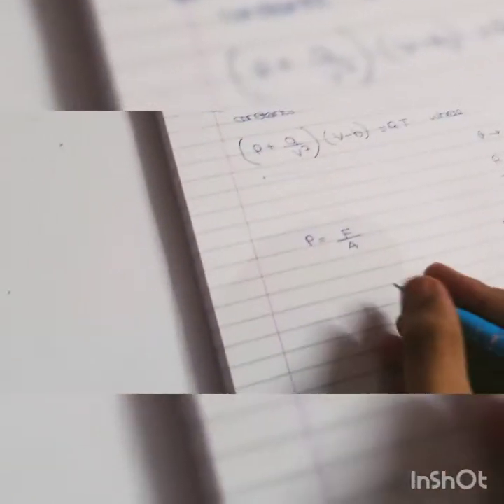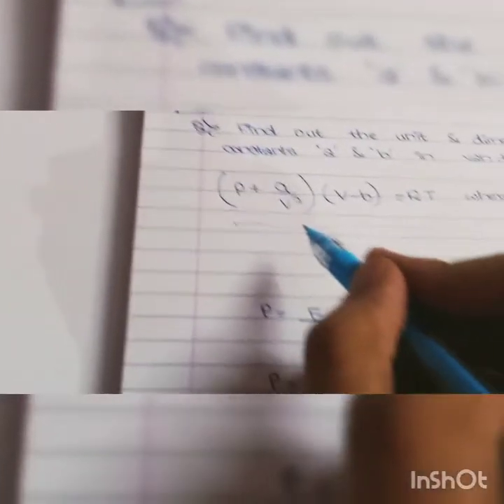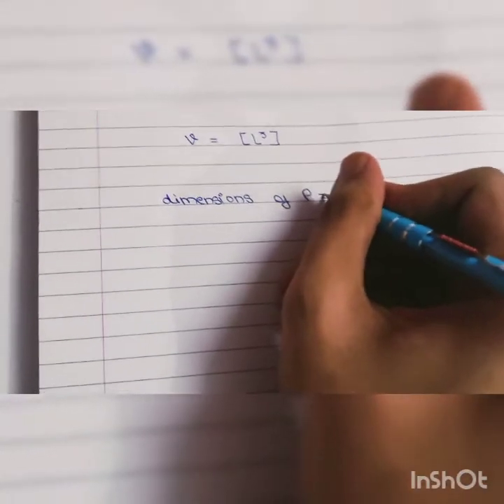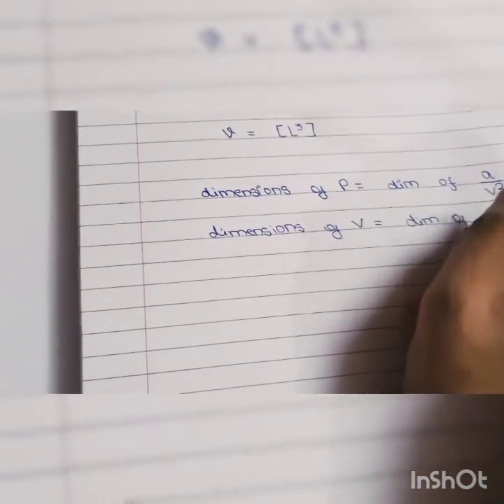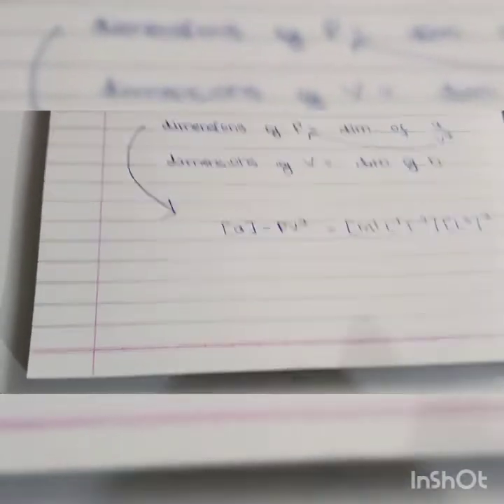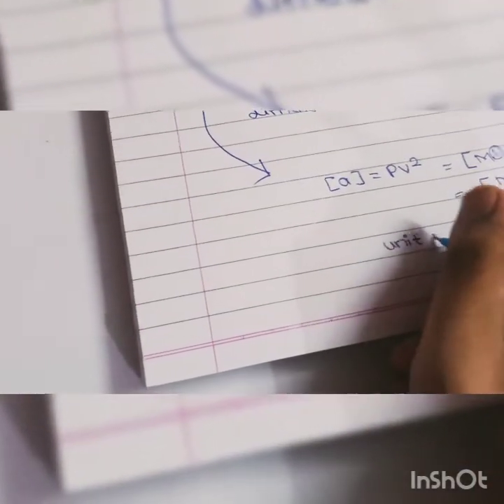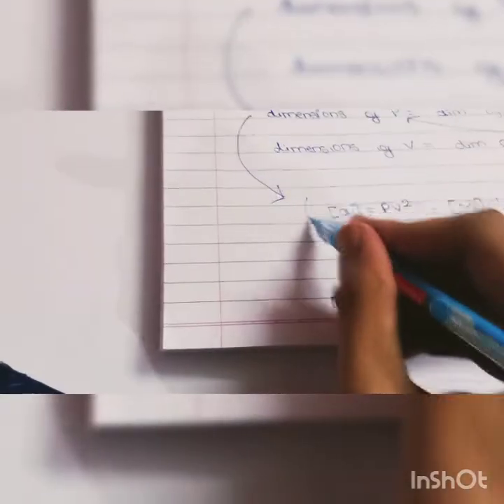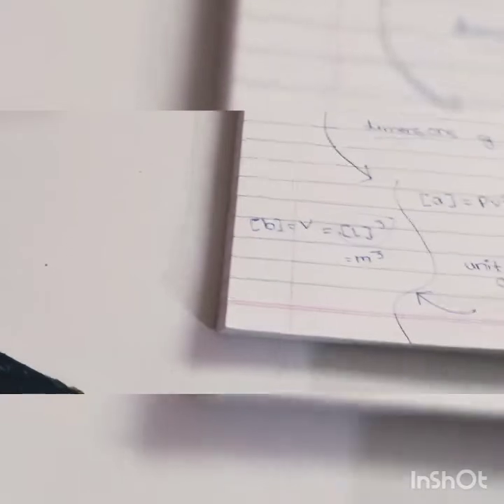Important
Most important question of UNITS AND DIMENSIONS. 😊😊